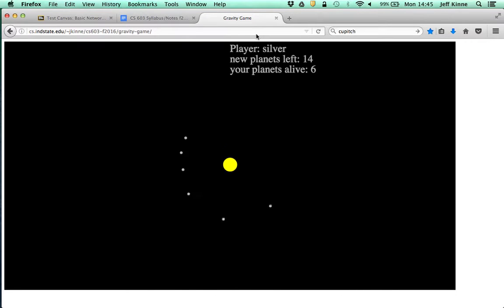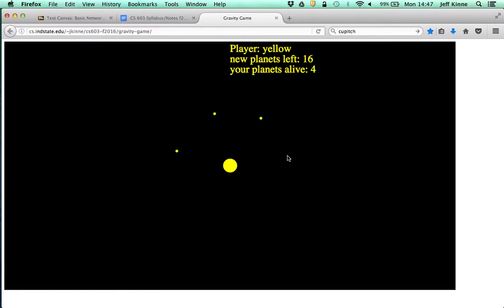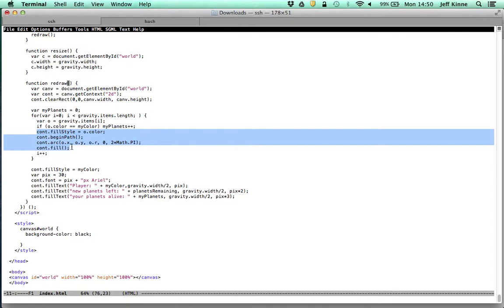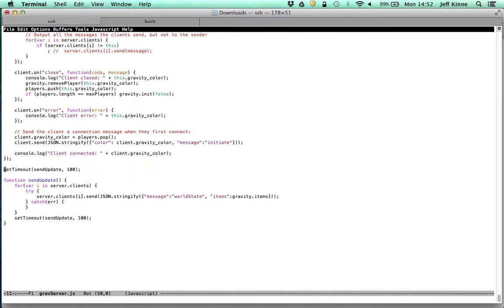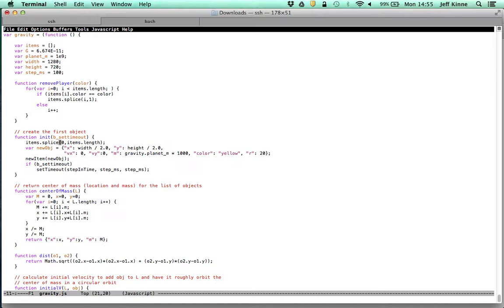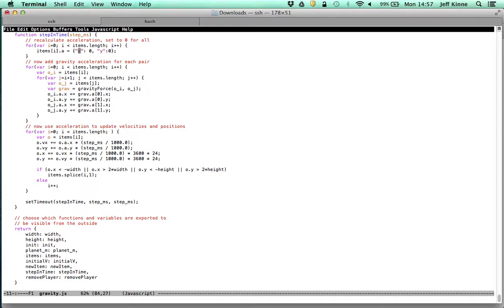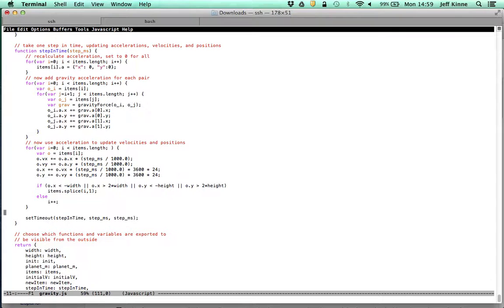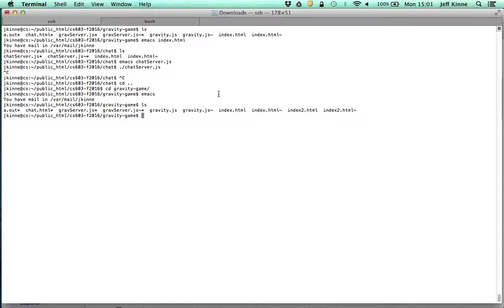Websocket game gravity CS 603